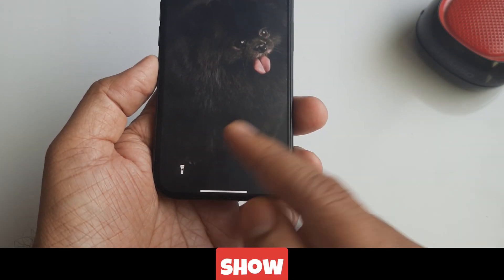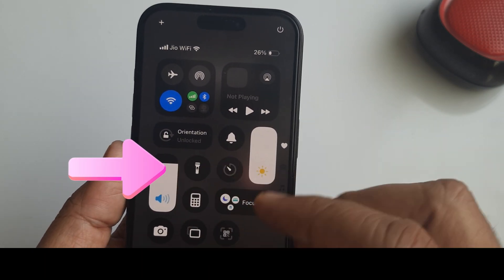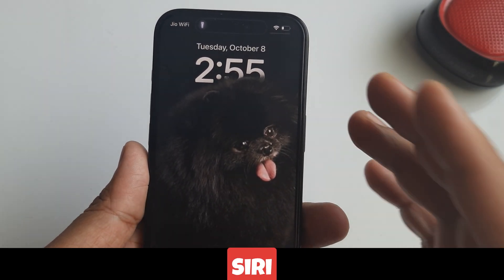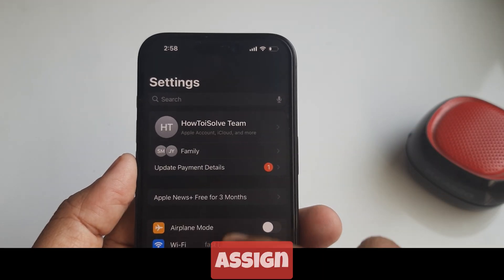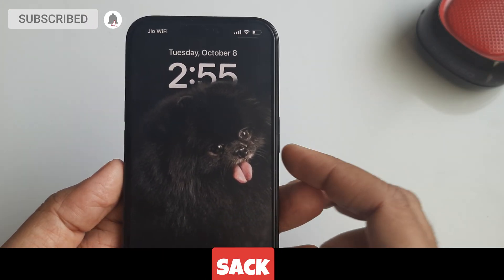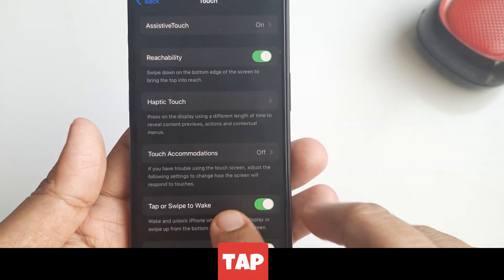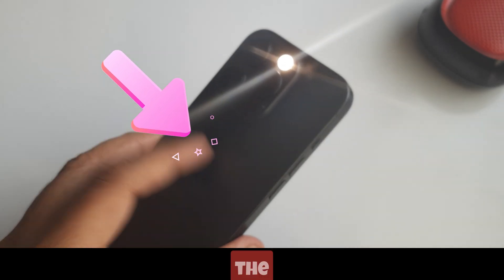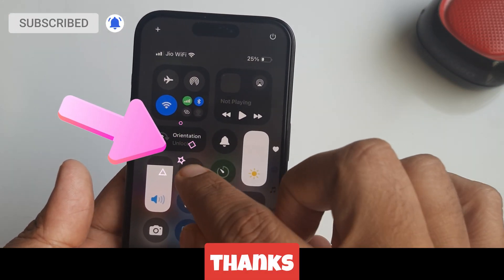How to Turn ON Flashlight on iPhone 16, 16 Pro Max (💥🔦)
How to Turn on Flashlight on iPhone 16, 16 Pro Max  (💥🔦) with the latest iOS 18 Update.

To quickly turn off the flashlight on your iPhone, here are the shortcut methods:
Lock Screen Shortcut: To instantly turn off your lock screen, tap the flashlight icon in the bottom-left corner.
Control Center: Swipe down from the top-right corner (or swipe up on older iPhones) to open Control Center, then tap the flashlight icon to turn it off.
Siri: Say "Hey Siri, turn off the flashlight," and it will switch off immediately.
These are the fastest ways to turn off the flashlight!

How to Turn on Flashlight on iPhone 16, How to Turn on Flashlight on iPhone 16 Pro Max, How to Turn on Flashlight on iPhone 16 Plus, How to Turn on flashlight on iPhone 16 Pro.